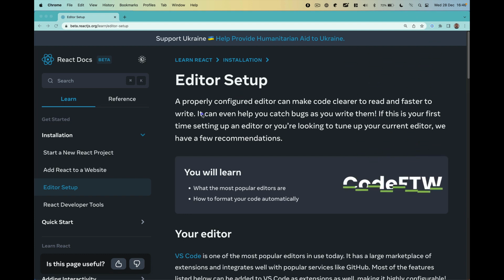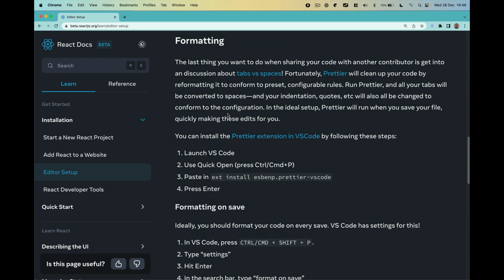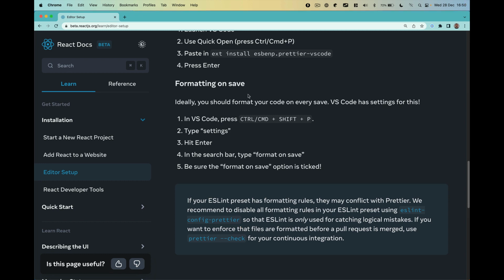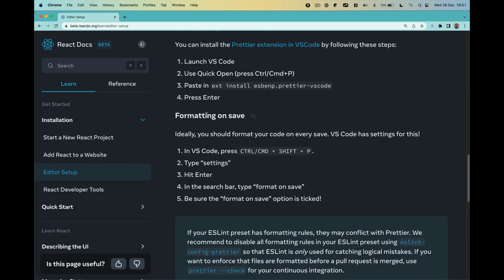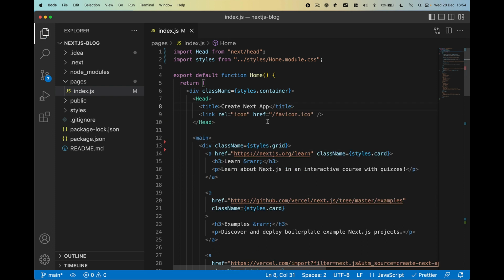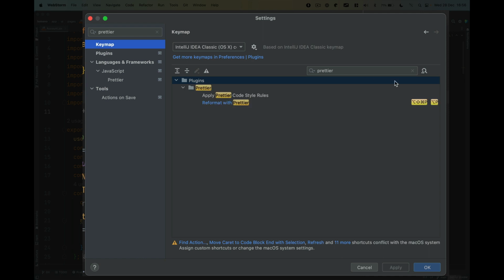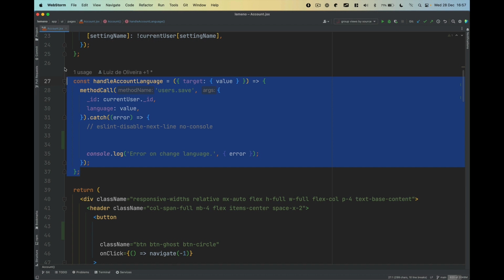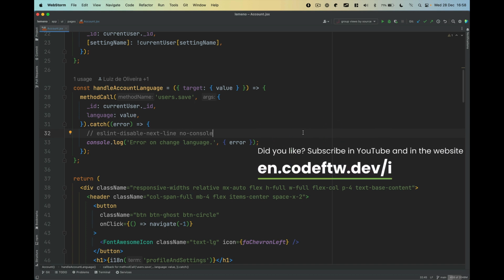Editor Setup - Explained React.js Docs #04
Series explaining React.js Docs.

In this video:

00:00 Editor Setup
00:05 VSCode
00:20 WebStorm
00:33 Linting
00:55 Formatting
02:00 Prettier Extension
02:35 Format on Save
03:10 Trying on VSCode
04:03 WebStorm Setup
04:50 Trying on WebStorm